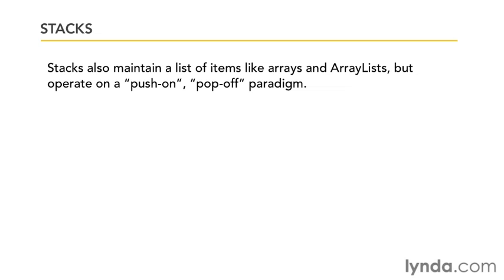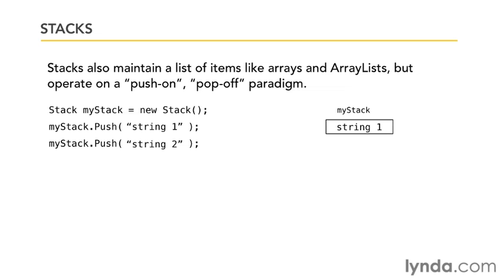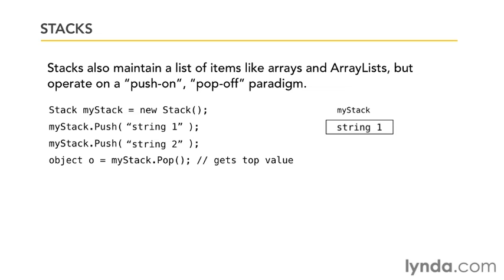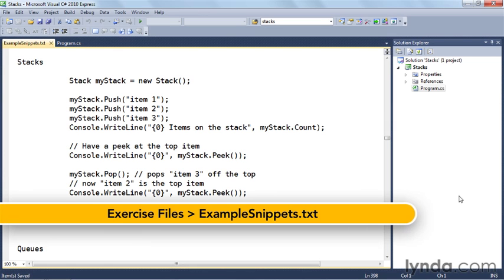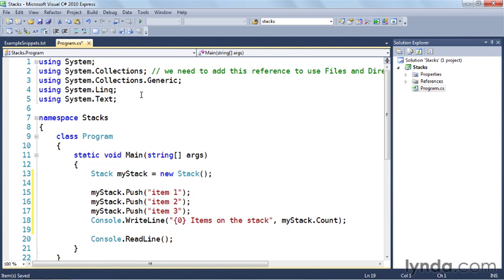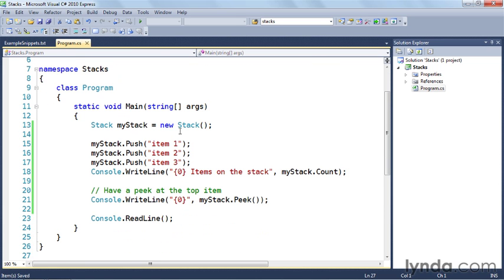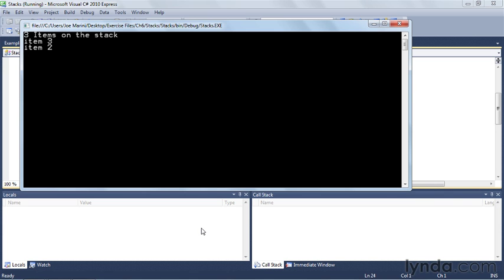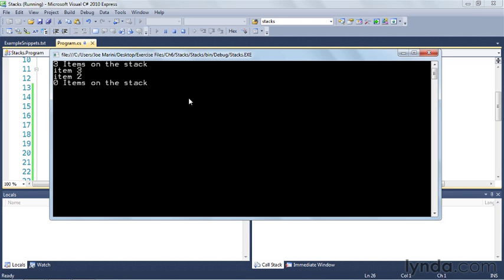stacks - fundamental of data structure ( المكدسات- مصطلحات تراكيب البيانات )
المكدسات
تاكيب بيانات
تراكيب البيانات